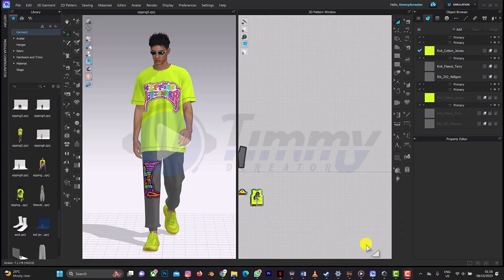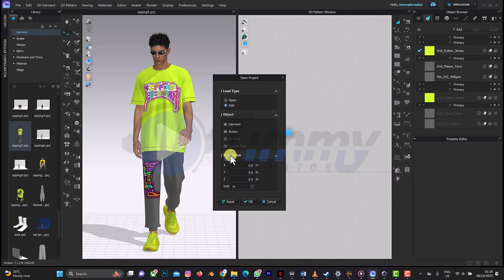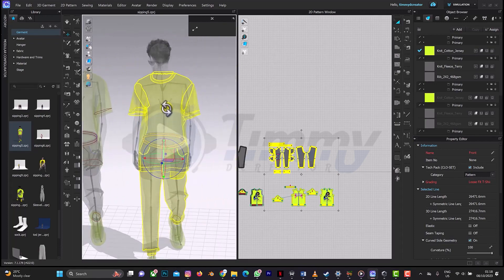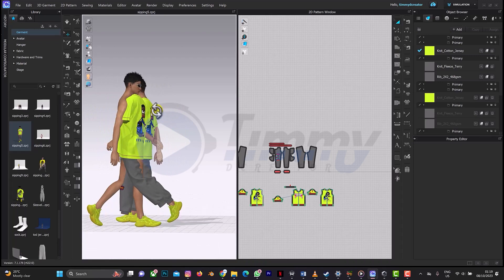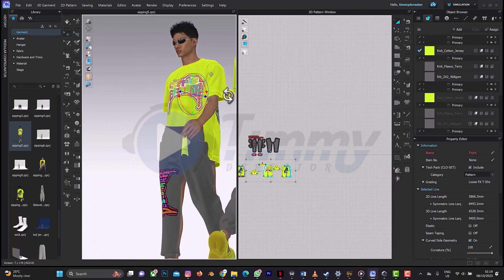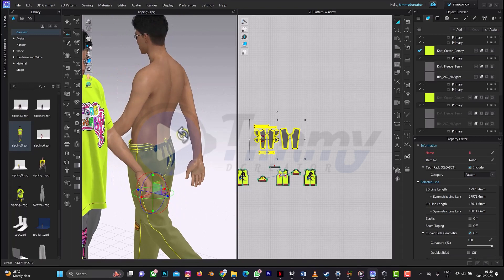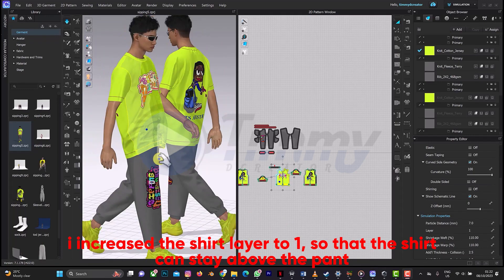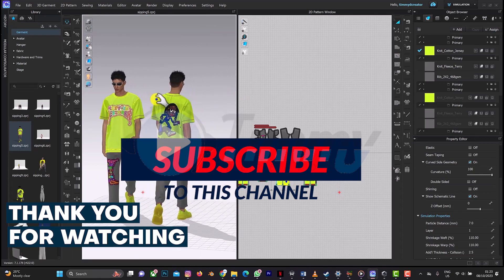Clo3d Tutorials: How to ROTATE AVATAR on Clo3d